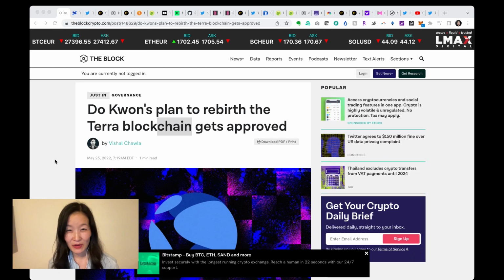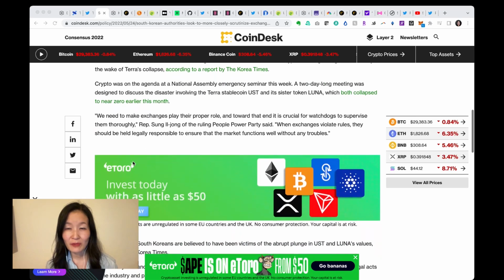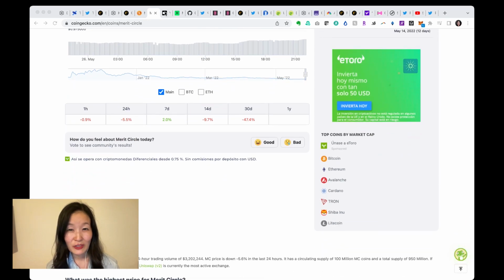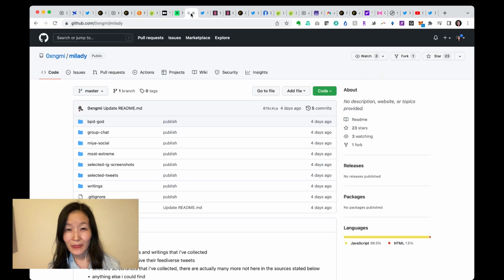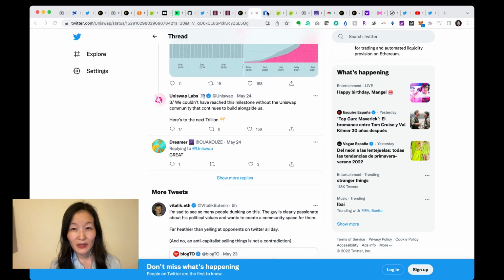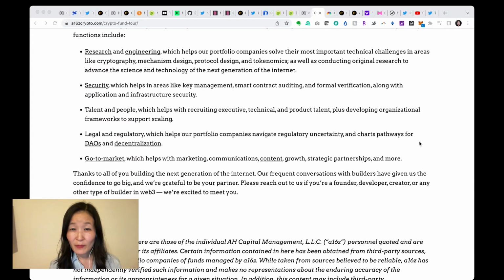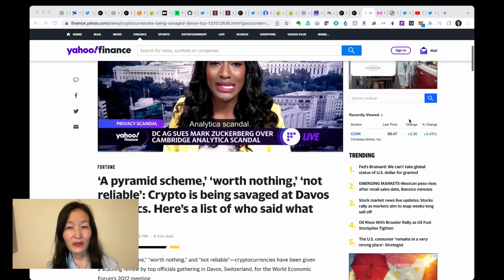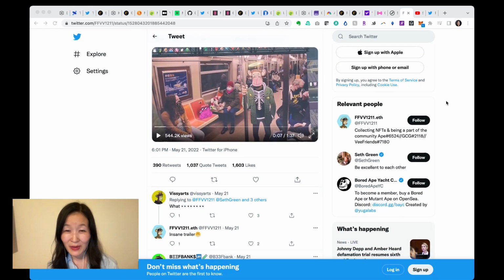Crypto News Recap - Terra’s Rebirth Is Happening Today - May 20, 2022 - May 27, 2022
The Unchained daily news recap and additional links can be found on the unchainedpodcast.com

Crypto Takes Main Stage at Davos and in Oslo

FOLLOW THE UNCHAINED and UNCONFIRMED PODCAST!

NEW EPISODES OF UNCHAINED EVERY TUESDAY!
NEW EPISODES OF UNCONFIRMED EVERY FRIDAY!

YOUR NO-HYPE RESOURCE FOR ALL THINGS CRYPTO!